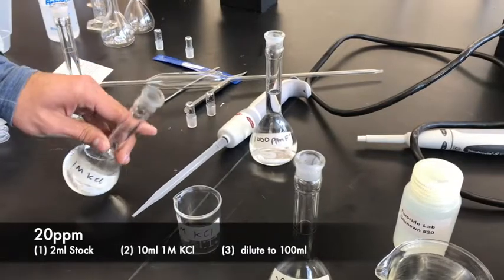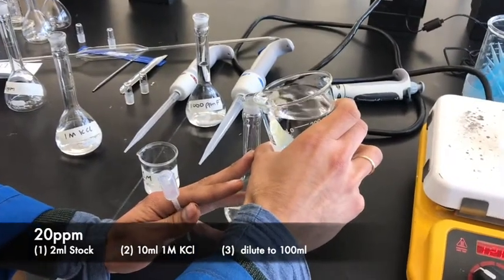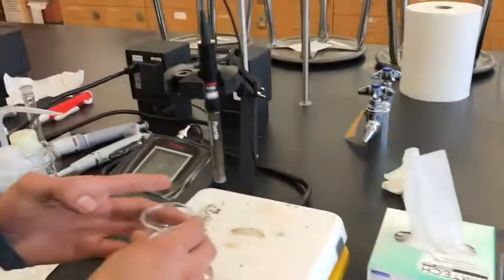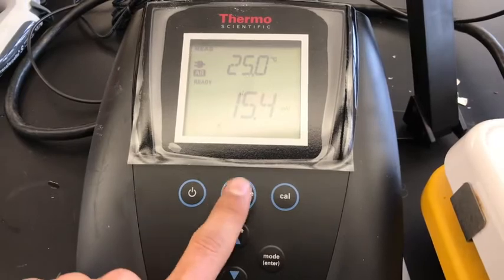Fluoride Lab2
Chem 201 Fluoride Lab